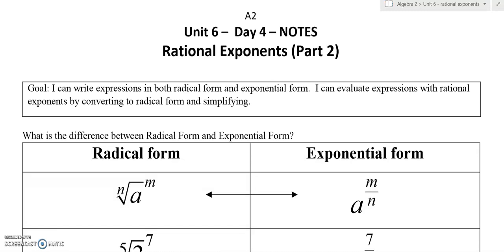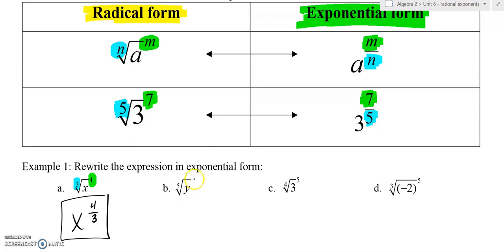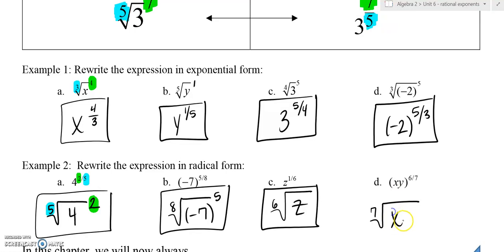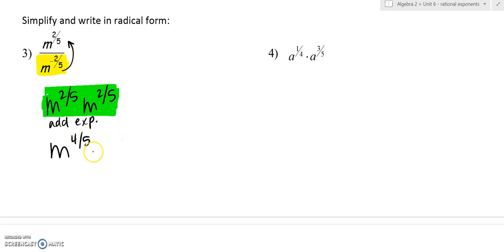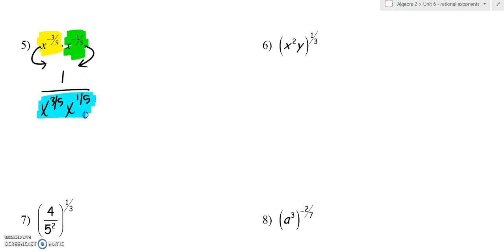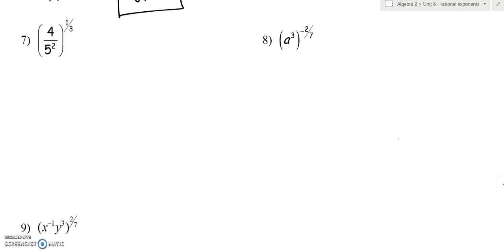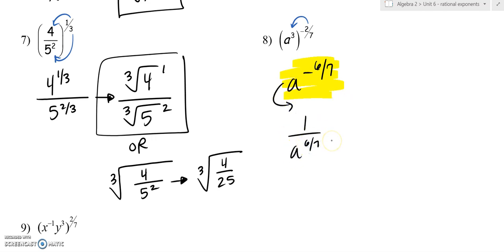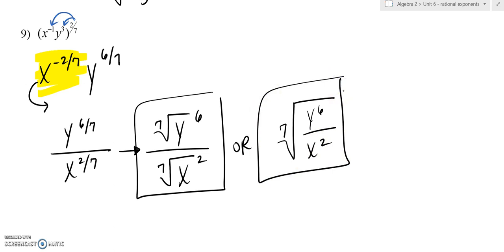U6D4 rational exponents part 2